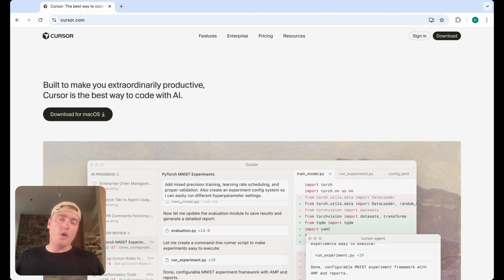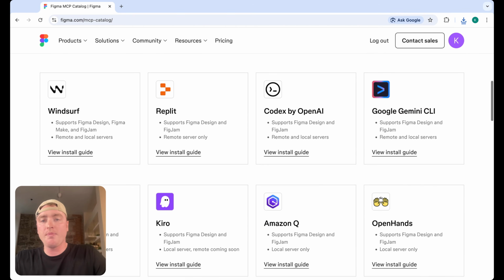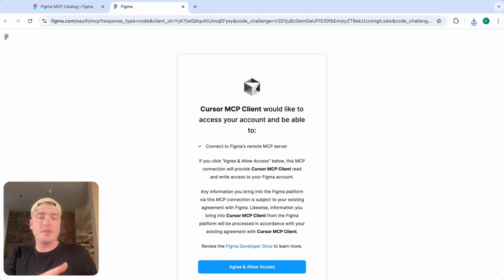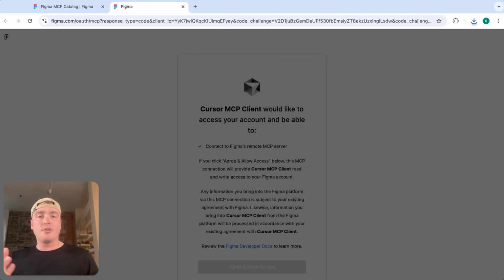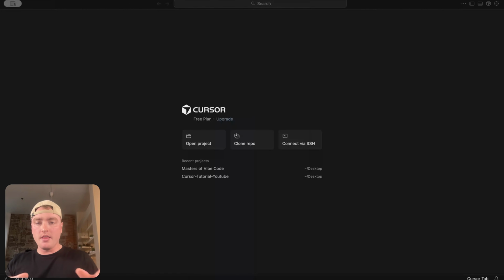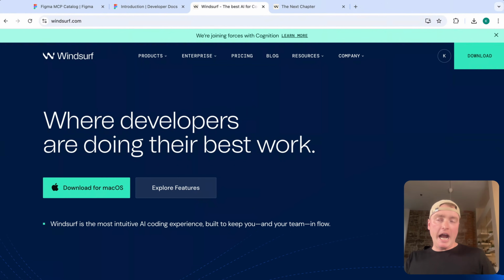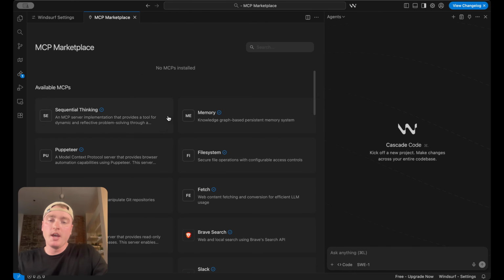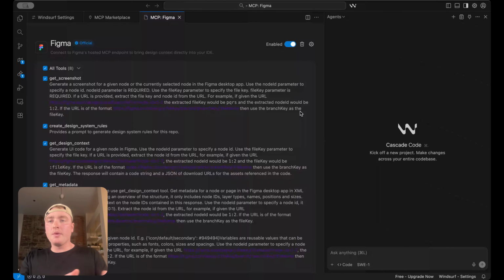Figma MCP Setup: Cursor & Windsurf (Complete Guide)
This video gives you a quick, no-nonsense way to connect MCP with Figma and your code tools. It’s built to be set up once and reused forever. If your work lives in Figma and you want a better bridge between design and code, treat this as your starting reference.

*This is also part one of all our vibe-code content upcoming. Will be unique for designers. Just did not want to keep setting up MCP at the start of every future video...

MY FRIEND AMIR'S CHANNEL (CURSOR EXPERT):
Channel:  @amirmxt

0:00 An Introduction
0:49 Cursor Setup
4:55 Windsurf Setup